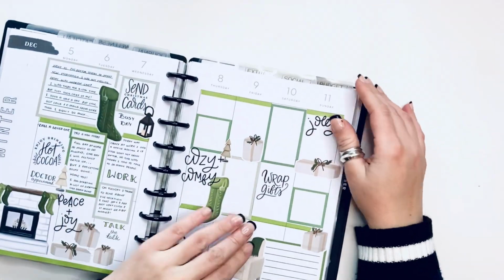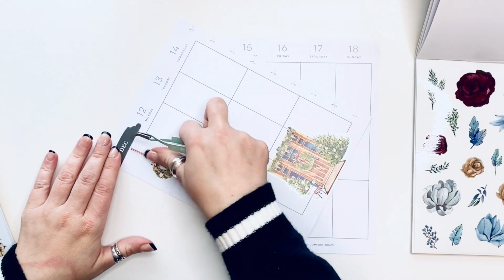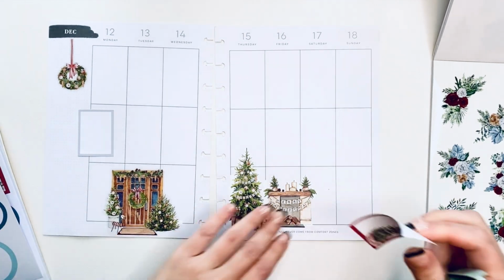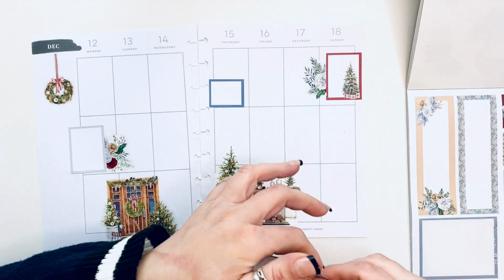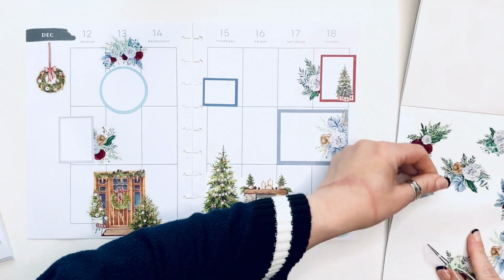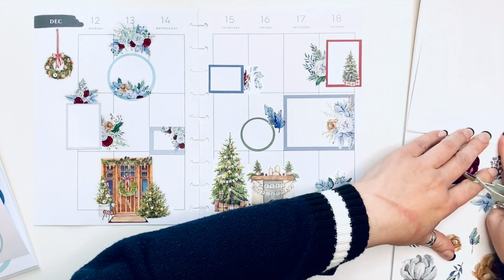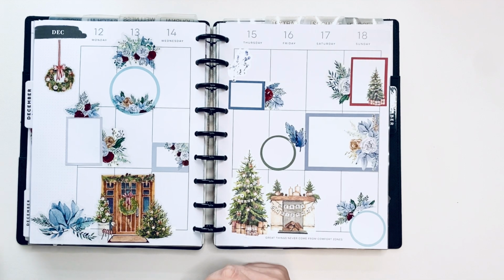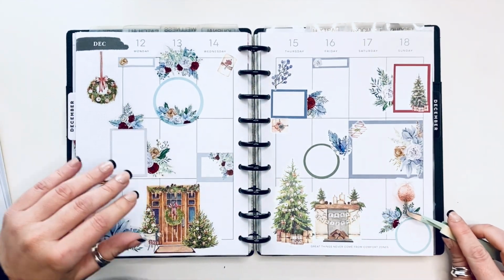Plan With Me | December 12-18 | Creative Journal | Happy Planner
My creative journal for this  week!

Happy Planning!

SUPPLIES I LOVE:

MUJI PEN
.38 BLACK

.38 BLACK
.38 COLOR

36 colors:
12 colors

Pilot G-2 pens:

The Happy Planner® Checklist Stencils:

Tombow whiteout correction tape:

Ohuhu Markers
40 Markers:
48 Markers
72 Markers
100 Markers
200 Markers

Uni-Ball Gel Impact White Pen:

White Gelly Roll Pen:

Slice 10416 Precision Cutter:

Gold Round Photo Frame :

Pen organizer desk cube:

Pen organizer Cube X :

Happy Planner Colorful Boxes Sticker Book:

Mini Tool Kit & Magnetic Mat by We R Memory:

3-1/2-Inch Gold-Plated, Stork Scissors:

Color Coding Stickers :

Planner Basics Sticker book :

Snap on cover:

Happy Planner Expander Disc :

Amazon Favorites :